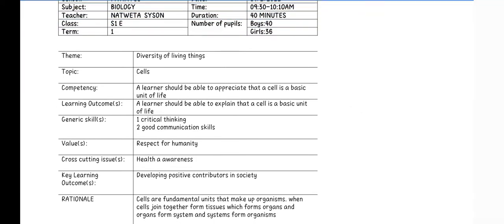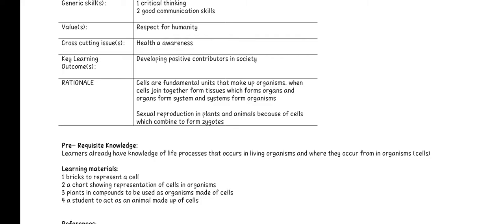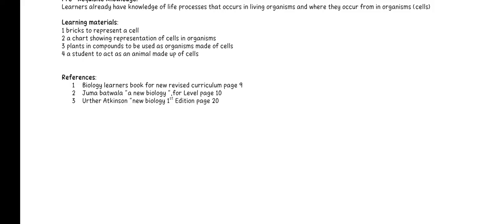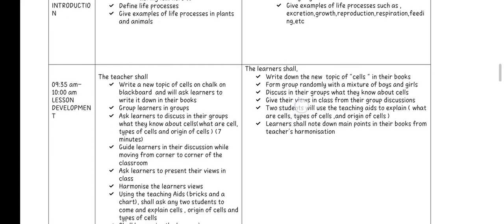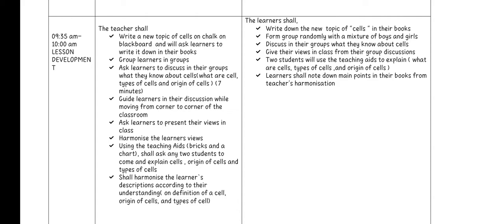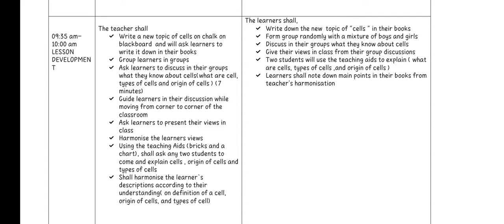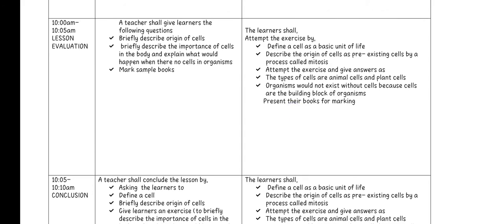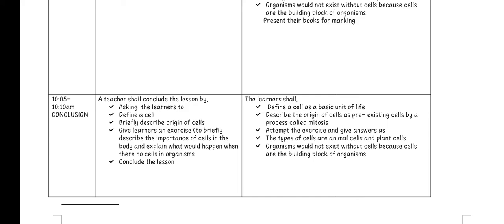syson's lesson plan